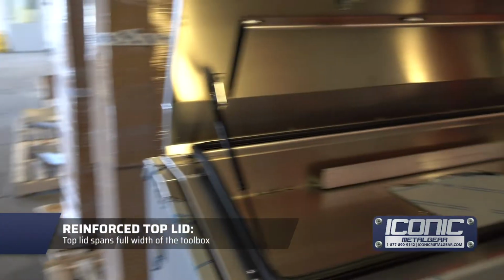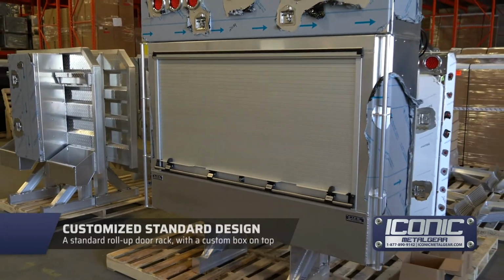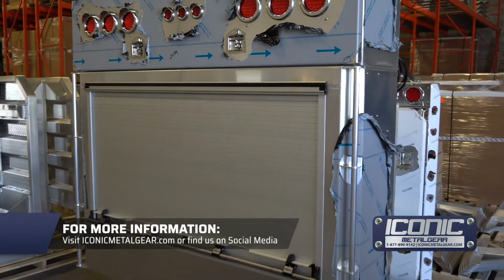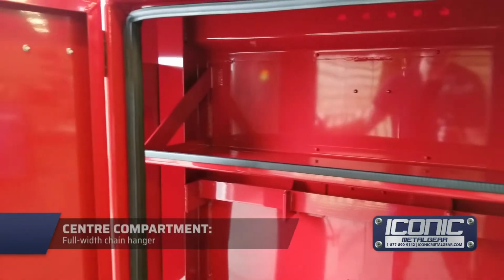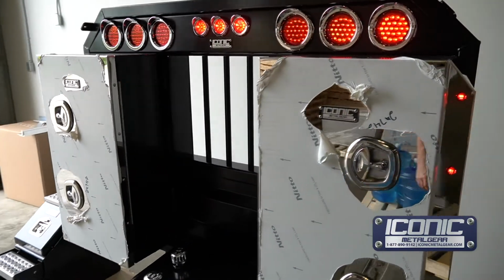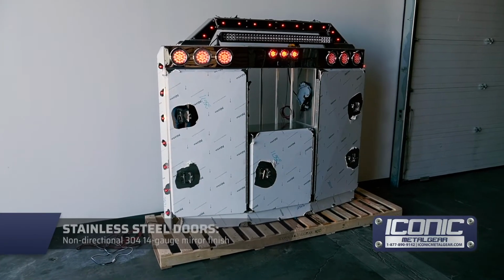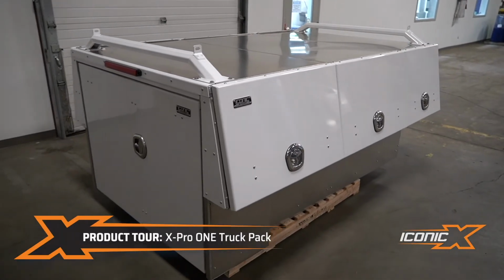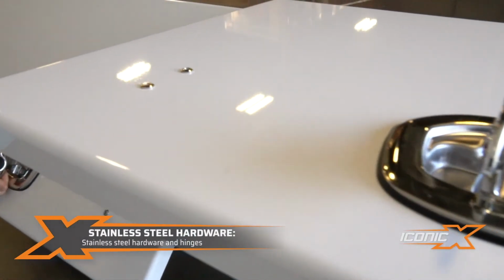TOP 5 COOLEST Semi Truck Accessory Product Tours from 2020...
Here's our TOP 5 COOLEST Semi Truck Accessory Product Tour Videos from 2020!

We build the toughest aluminum semi truck storage accessories and pickup truck storage accessories on the market.

Our large selection of products are designed, built, and tested to endure the toughest jobs and the longest hauls. We listen to customer feedback and pay attention to the smallest details, culminating in a build quality that is second to none. We ship our products across North America so you can experience the difference a high quality storage product makes on your truck.

*This is a legacy video from our previous channel.